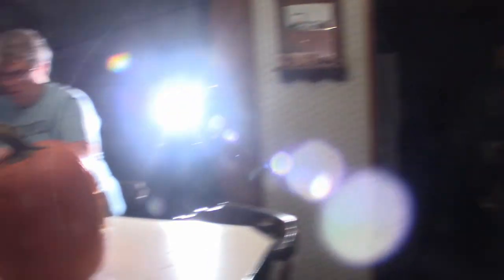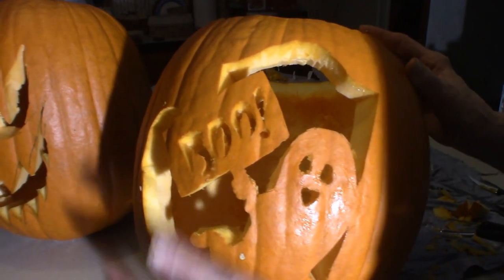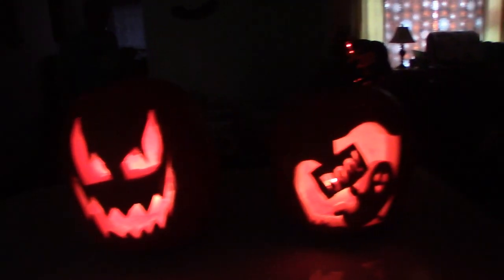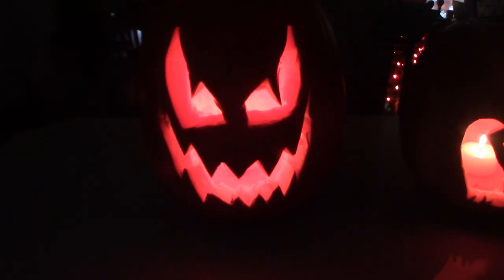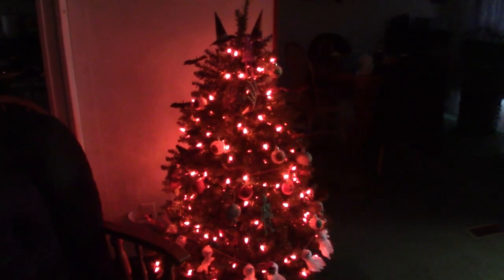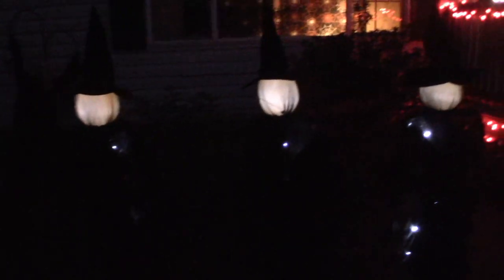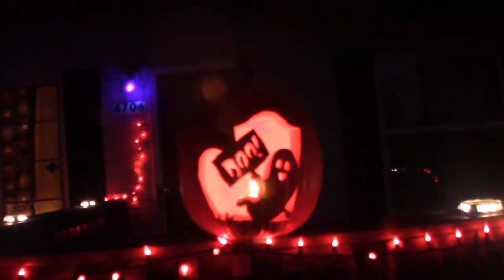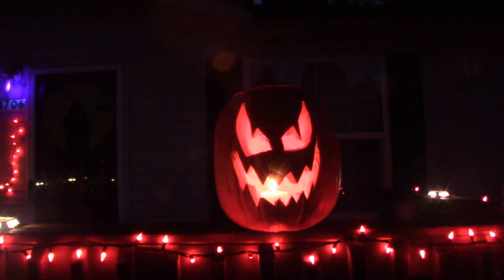Halloween Pumpkin Carvings 2023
This video shows the pumpkin carvings for 2023. Plus a small walkthrough through the front yard!